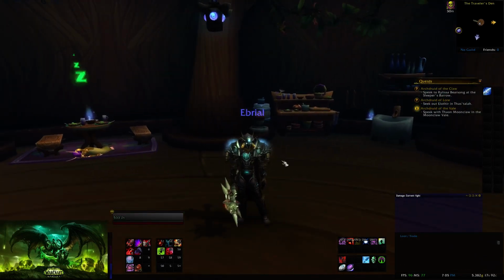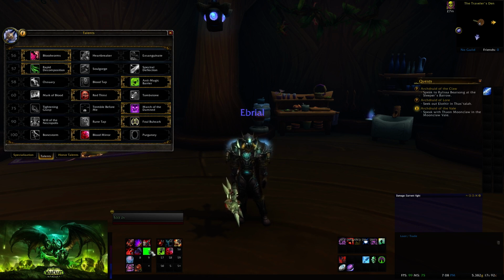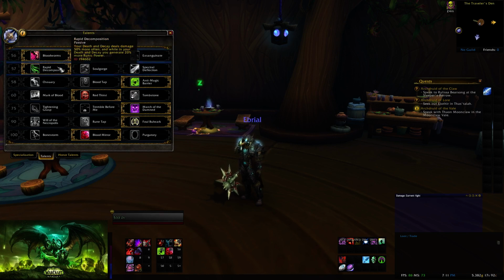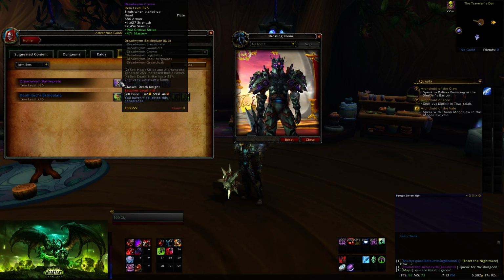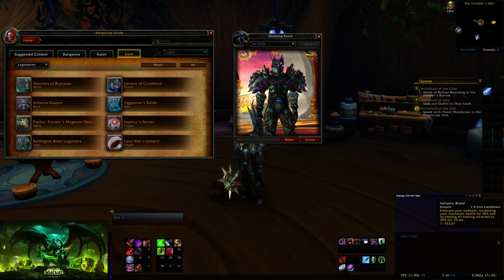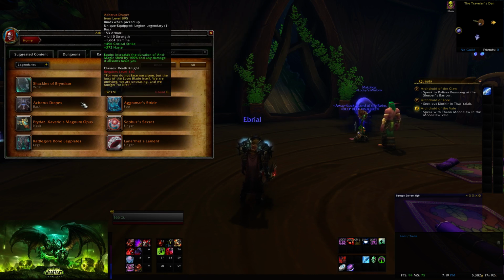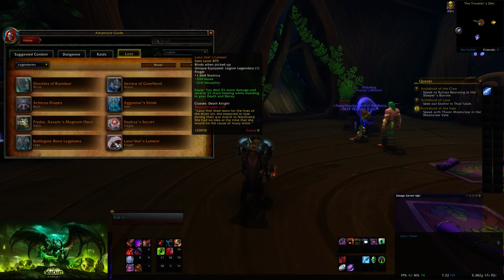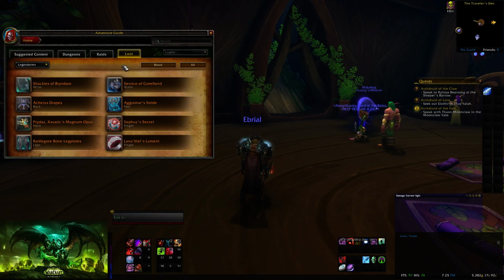Legion Beta: Blood Death Knight Legendary Items and Set Bonus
Recorded 5/18/16

Blood DKs still have a very solid foundation and great talent choices to make them have options or nice passives while you focus on the basics. Rune regen still needs a slight tweak and Death Strike could use a light buff but overall still a solid tank.